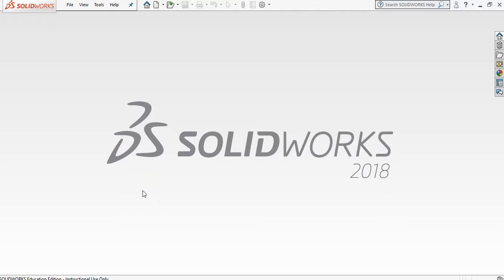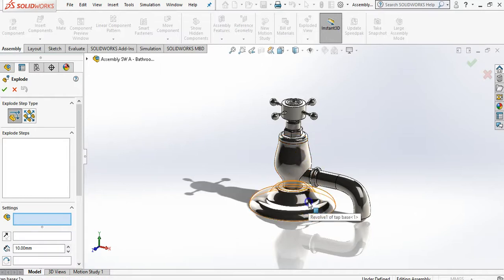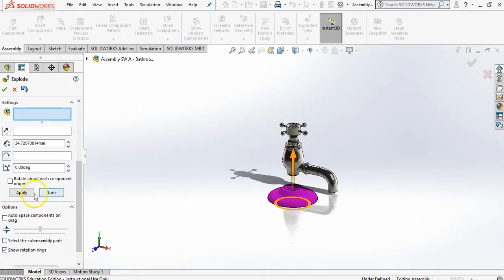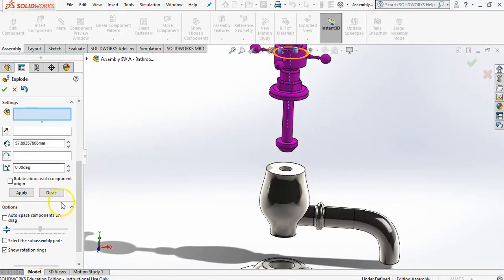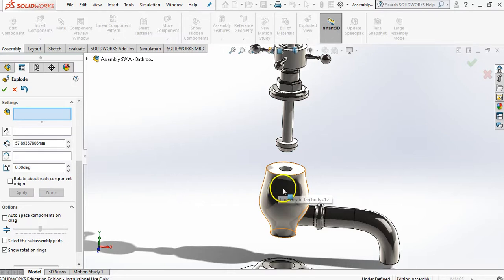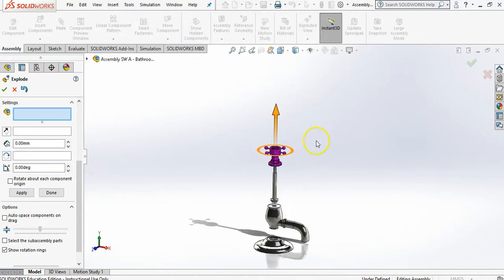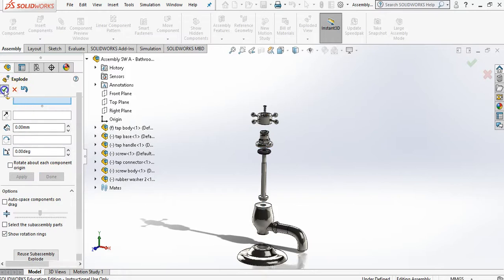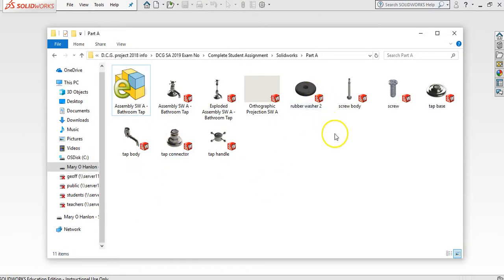Exploding Assembly Vertical direction only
Design & Communication Graphics